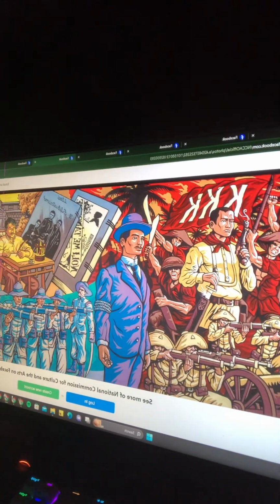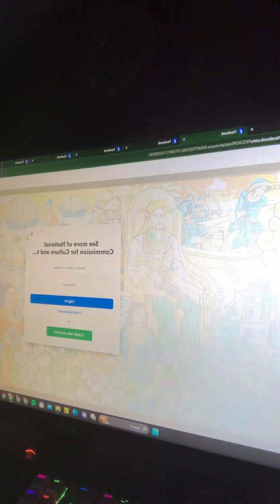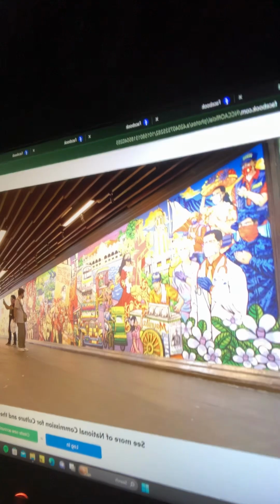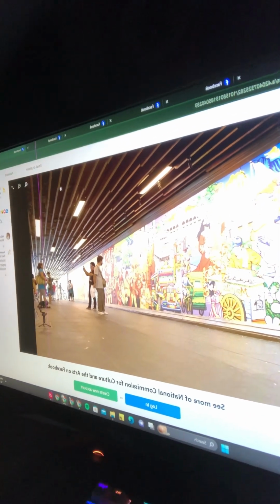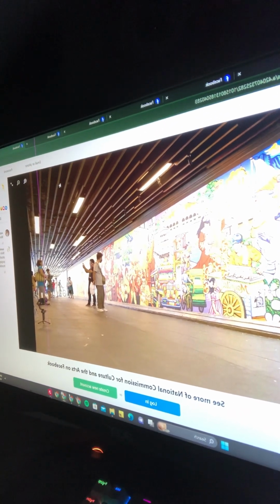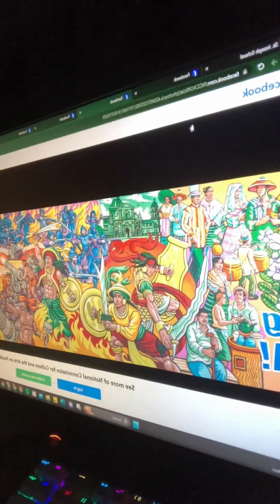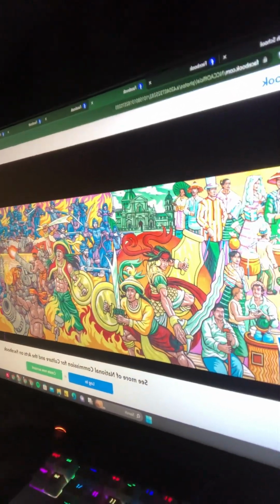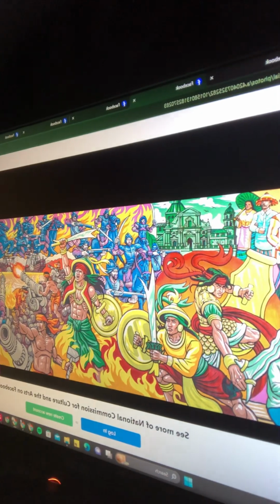Manila Lagusnilad Artworks Dench Maceda 12-ICT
Submitted by:
Dench Maceda
12-ICT Our Lady of Mount Carmel